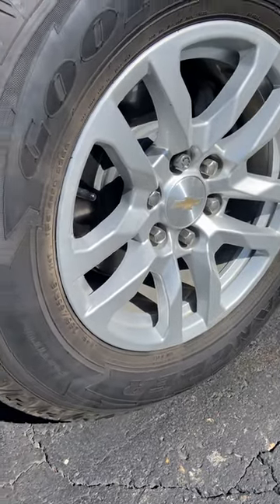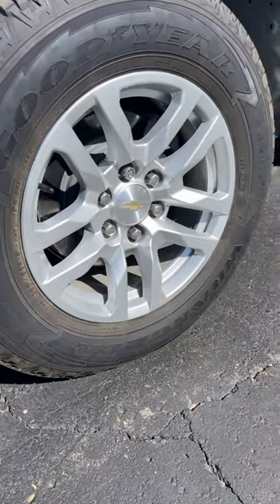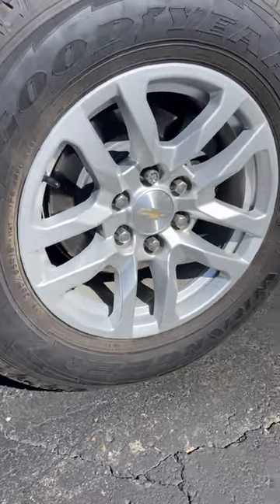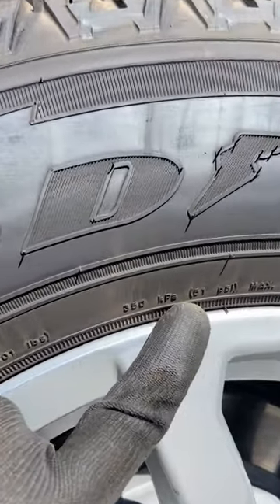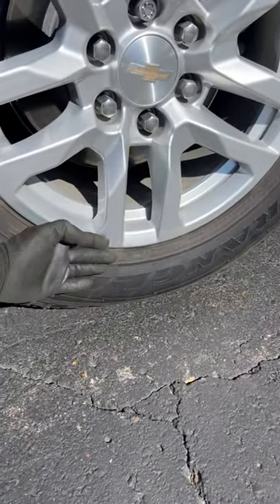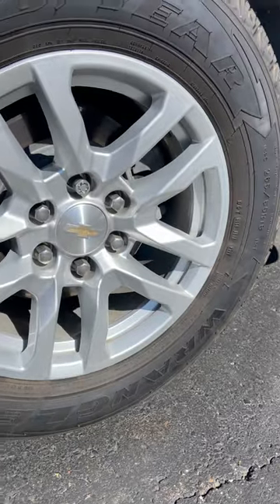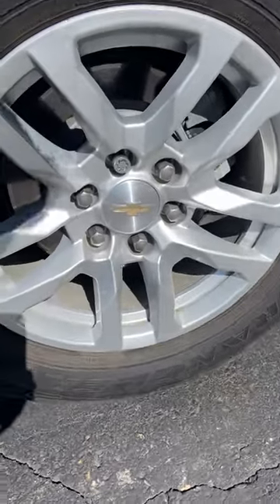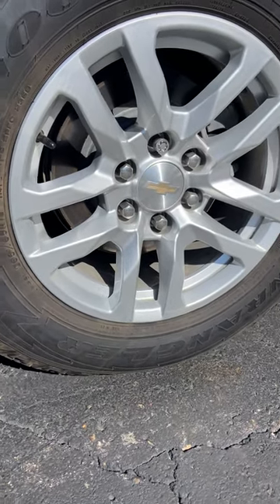Why airing up can be important while towing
Quick video about how tire roll can cause trailer movement and how to help out the situation.